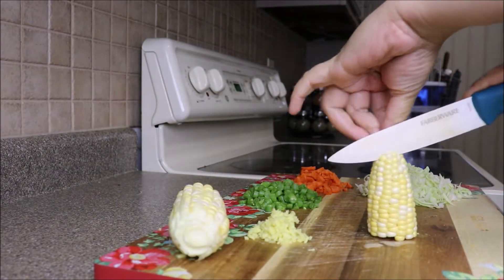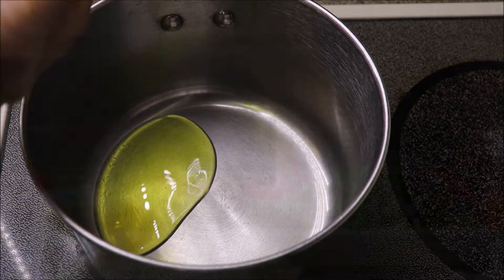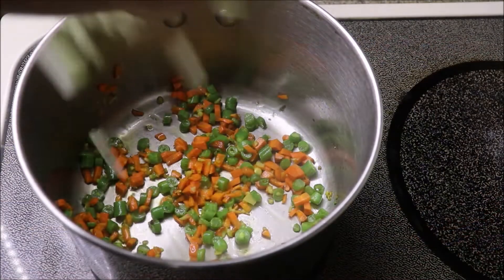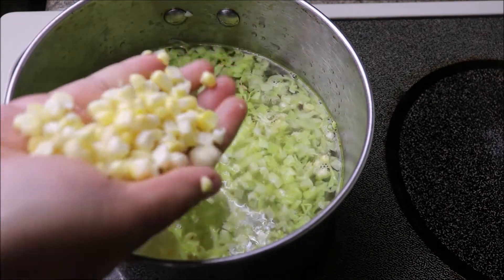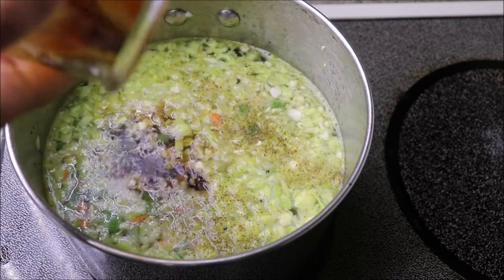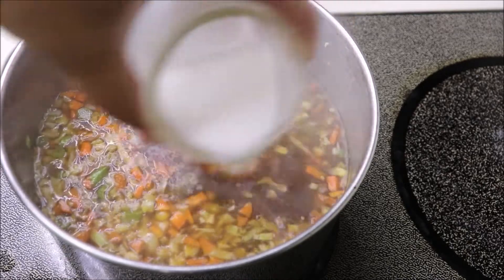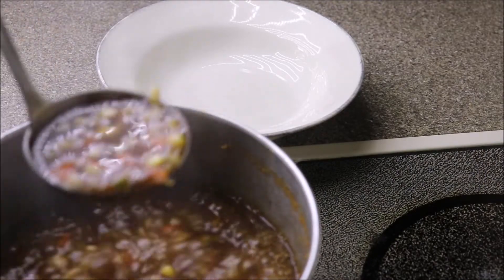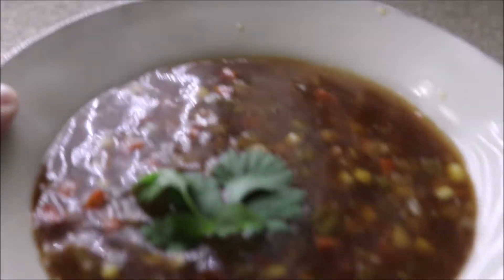Hot and Sour Corn Soup | Vegetable Corn Soup | Vegetable Sweet Corn Soup recipe | Tasty and Healthy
Being foodie (Bringing health to your Kitchen) the blog, brings you it's YouTube Channel All Lite Food, The purpose of the channel is to recreate all your favorite recipes to your favorite healthy recipes, Our aim is to break down rich, caloric food to healthy & lite meals. Our goal is to make food, that are great in taste and best for health.
Hello Everyone,
I am Shiva, Dentist, Certified with Nutrition & Healthy Living. And Food and health.
The blog author of (All Lite Food, YouTube). Food being an important part of our health is most neglected, giving us "lifestyle diseases." Here in All Lite Food, I try my best to make healthy recipes out of your favorite recipes to make your meal even more enjoyable.
 Being foodie (Bringing health to your Kitchen) the blog, brings you it's YouTube Channel All Lite Food, the channel is all about healthy yet tasty food, this includes "Cook it Lite" Videos, where we will make all your favorite food to your Favorite Healthy Food. A food journey from dining out, to best food destinations. Your requested "hashtag recipe", which includes simple and easy cooking. The "Bake it Lite" blogs, videos for them who love baking and eating baked food. Kitchen talks, where we will talk about, Food and Nutrition. And you will also learn about Food Goodies. A whole new destination for you to discover the world of Food and It's Goodness. Let's together cook & learn, All Lite Food.
All Lite Food - The Concoction of food and health.
 I hope you like the videos, make sure to subscribe the channel and click the "bell" icon for the notifications, Comment your thoughts and do Share the videos with your loved ones. Your support encourages me, keep watching All Lite Food, take care and stay healthy.

1. Allergy information to certain foods are not provided, so please take care while going through the ingredients.
2. Calorie Information provided in the videos is taken from credible online sources. They are calculated from diet charts and nutritional facts. They may not be accurate as per your average daily calorie consumption.
3. Health benefits of food, are taken from credible sources. But should not be considered to treat any clinical condition.
4. Please consult your healthcare provider before any major diet or lifestyle changes.

You can also find being foodie at

3. For Music, Please visit